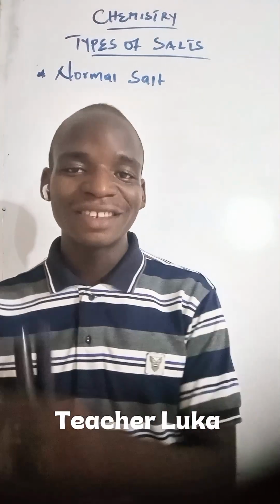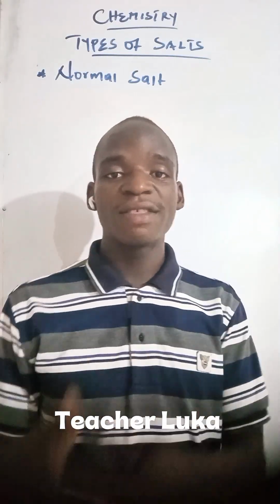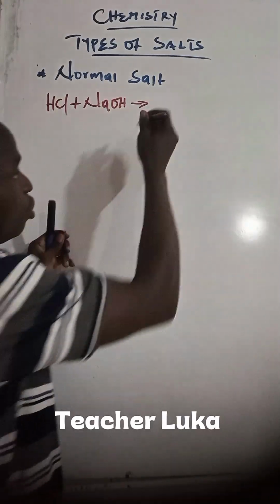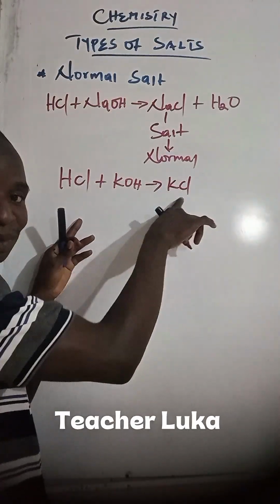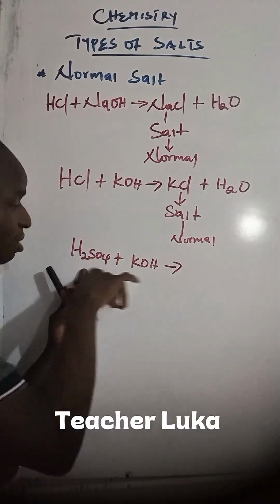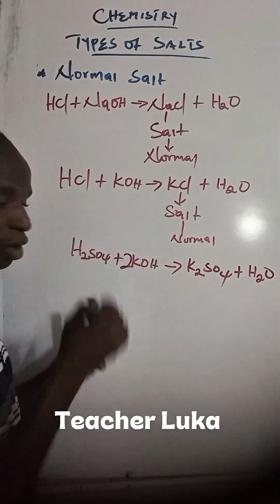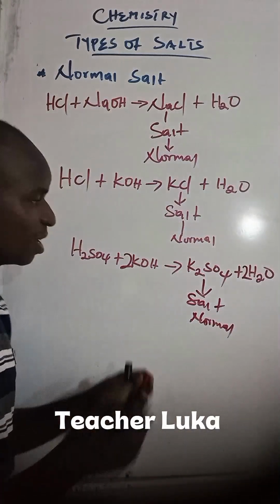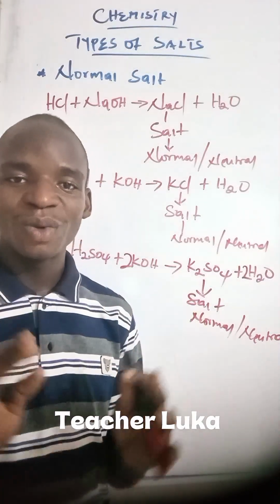Normal salts, a must watch....